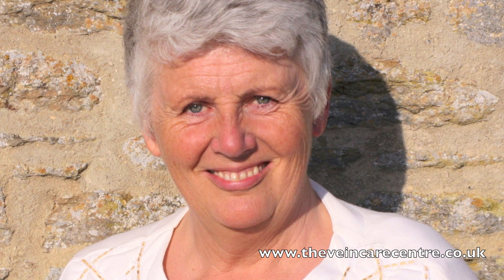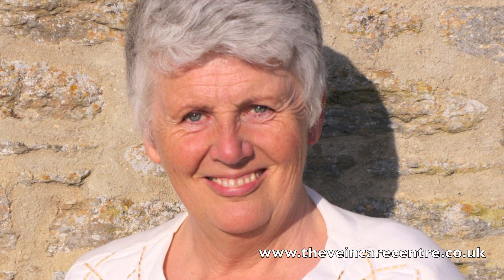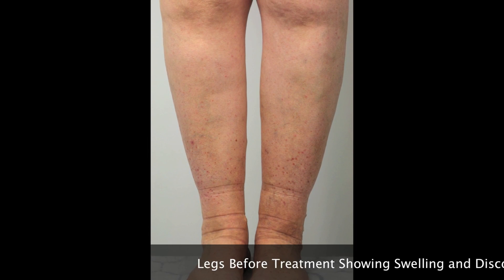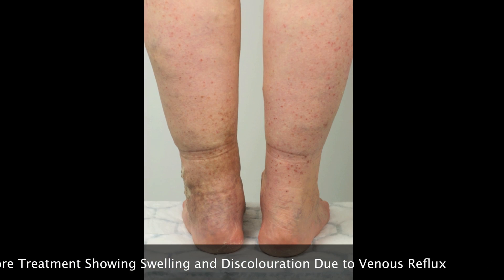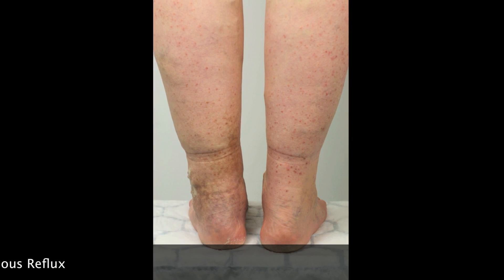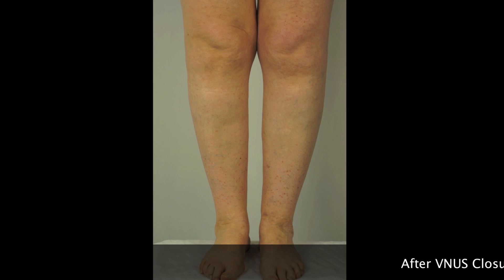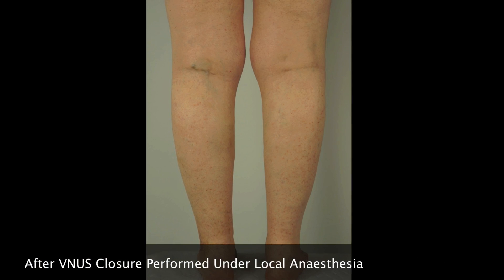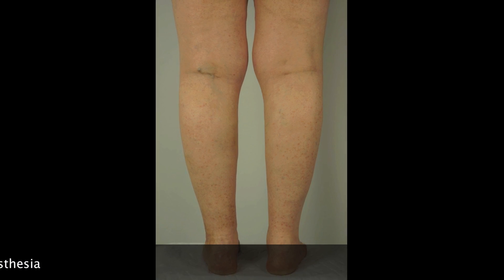Tired Aching Legs Caused by Veins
Varicose Veins are caused by superficial venous reflux, which is an abnormal down flow (or reverse flow) of blood in the leg veins under the influence of gravity. Superficial venous reflux is the result of faulty vein valves - delicate folds in the lining of the veins- which do not meet properly. Although superficial venous reflux is frequently associated with varicose veins, severe venous reflux may be present in the leg veins without varicose veins yet still causing symptoms such as leg ache, throbbing and leg pain on standing, particularly at the end of the day or in hot weather. In fact, venous reflux can cause swelling (venous oedema) and complications such as varicose eczema, phlebitis and venous ulcers without any varicose veins. A duplex ultrasound scan of the veins can diagnose venous reflux and other vein abnormalities such as deep vein thrombosis, deep vein obstruction and phlebitis. Even without varicose veins, leg swelling may be due to venous reflux - sometimes called hidden or deep varicose veins.
Dr Haroun Gajraj of the VeinCare Centre in Bristol England discusses a question posed "Can I have a problem with my veins even if I cannot see any varicose veins or thread veins". Dr Gajraj explains that superficial venous reflux is the root or underlying cause of varicose veins and other vein conditions such as venous eczema and leg ulceration. Severe vein disease can exist in the absence of varicose veins. A duplex ultrasound scan of the veins is indicated where there is swelling, ache and throbbing of the legs.

Treatment of the leg veins under local anaesthetic by VNUS Closure (Radiofrequency Ablation or RFA) , Endo-venous Laser (EVL or EVLT), VenaSeal by Sapheon (medical superglue for veins) or Ultrasound Guided Foam Sclerotherapy can cure the reflux and greatly improve symptoms of ache, swelling and skin changes.
A case history is shown with clinical photographs taken before and after vein treatment.